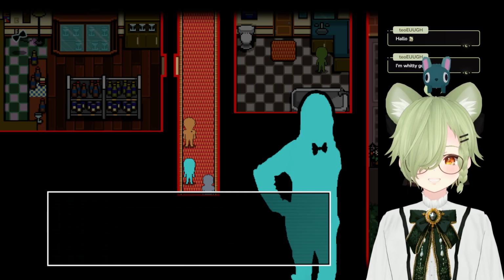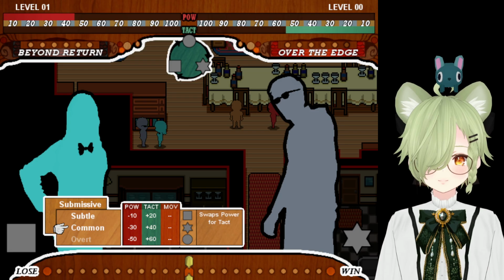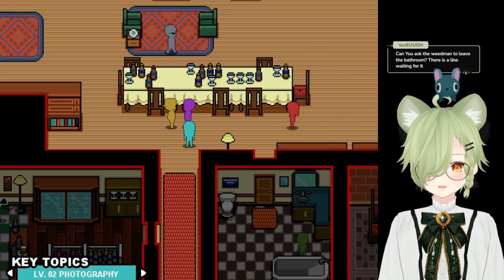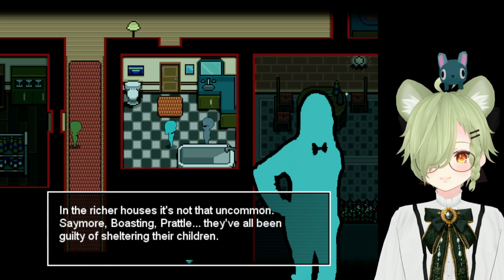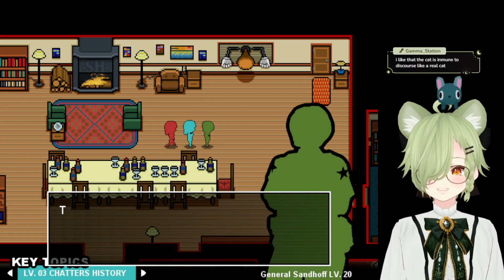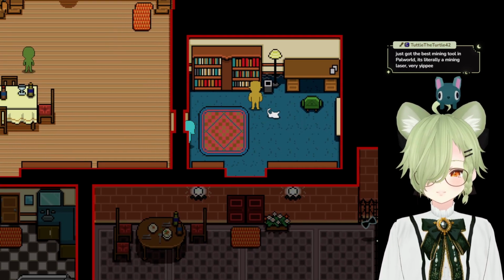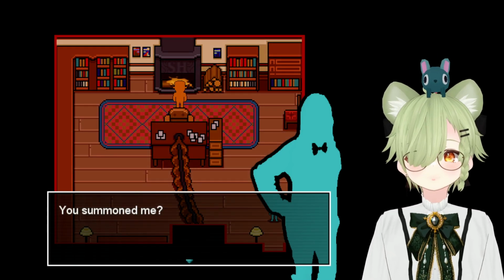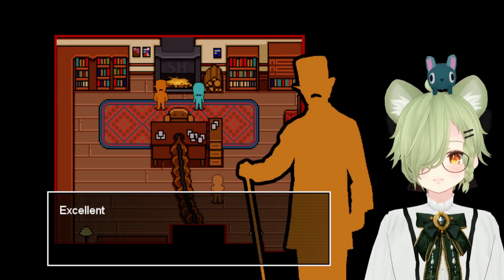【RPGMaker day!】 Trying out Last Word! 🗣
∘₊✧ 〖 About me 〗 ✧₊∘

ೀ  I'll find the perfect book for you!  🕮  ∘₊✧

Hey ya’ll! Name’s Polly, your local librarian apprentice! ✧˖°🖊 I love a good story and trying out new games on stream! I mostly like chill and story-based games, but I’ll play anything that piques my interest ♡ ₊ ∘

∘₊✧ 〖 Runaway Stars 〗 ✧₊∘

✦. ┊⁭ Gamma_Station (Remiel/John)

∘₊✧ 〖 Credits 〗 ✧₊∘